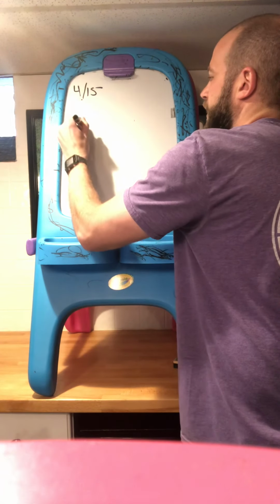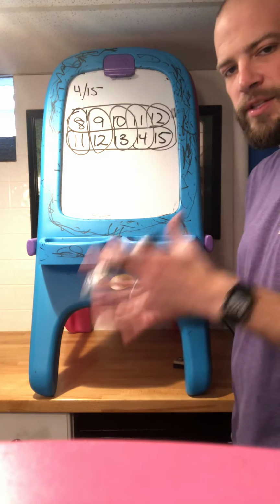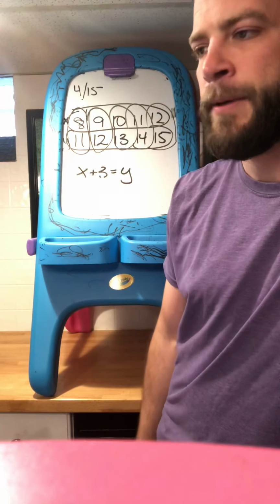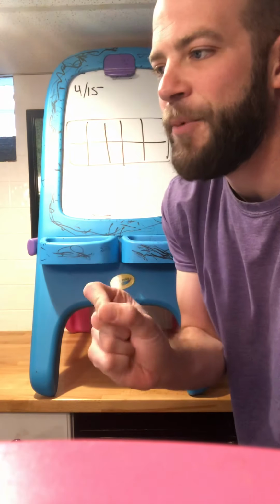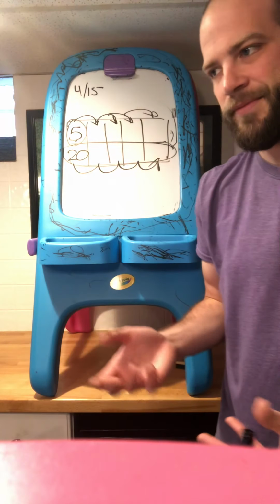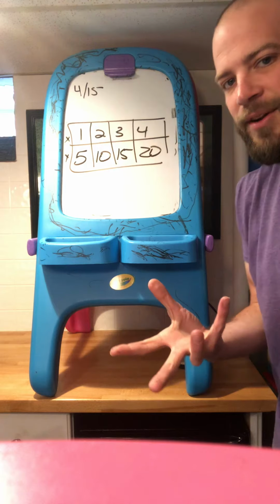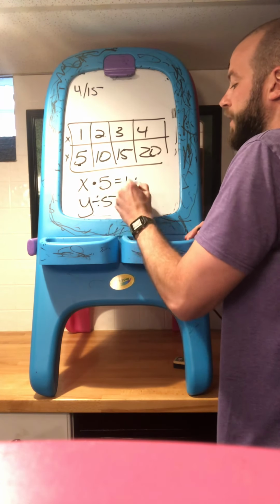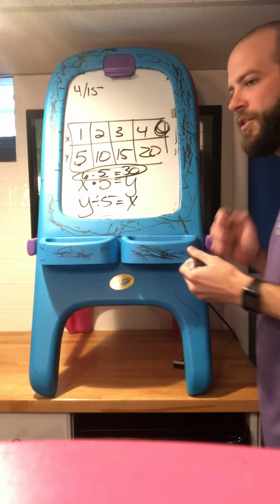(4/15) Math Questions (Wednesday) Part 2